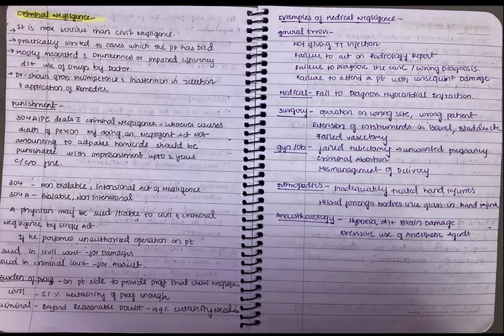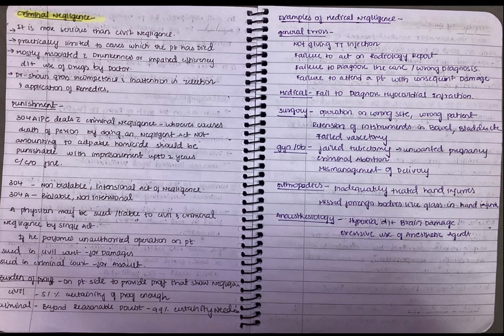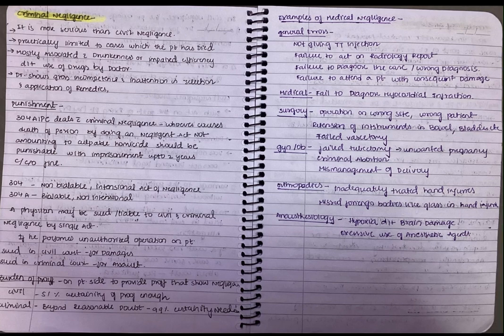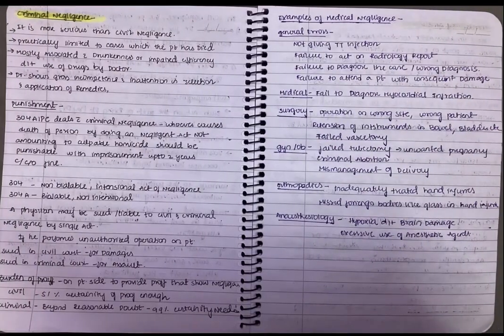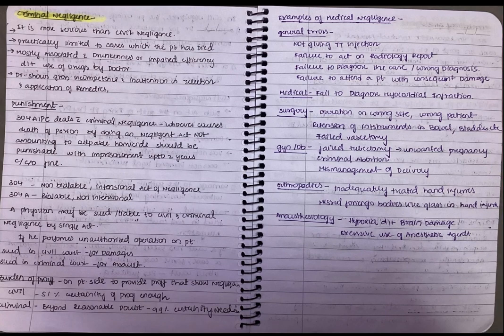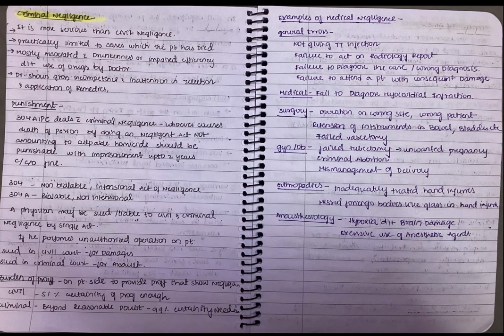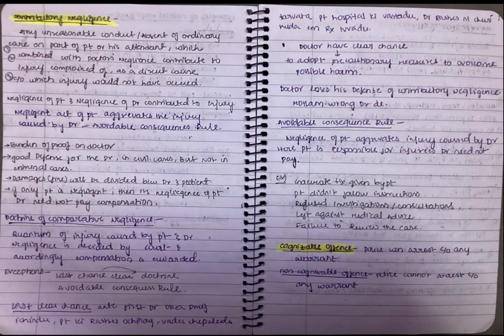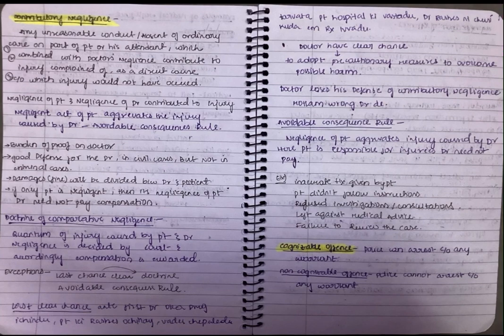Professional negligence | fmt mbbs